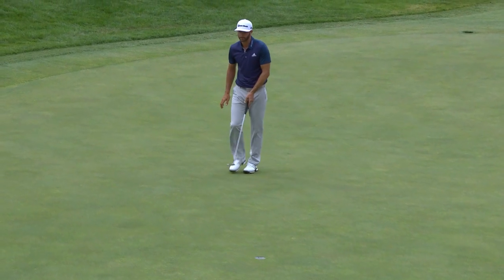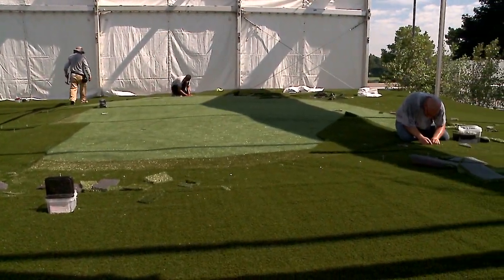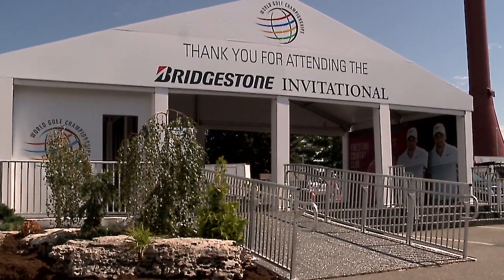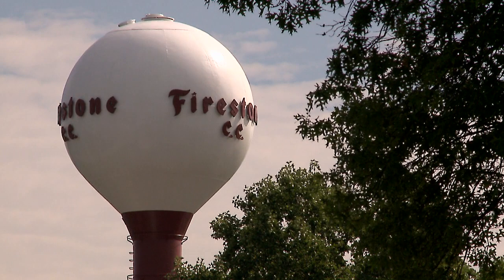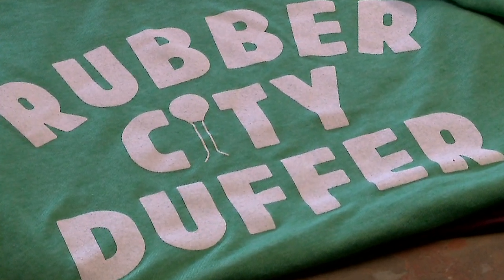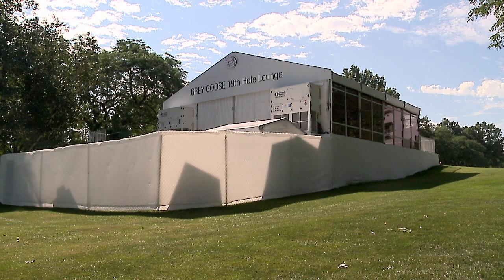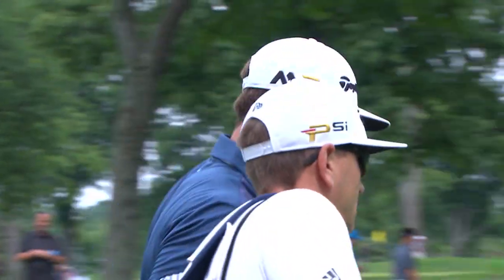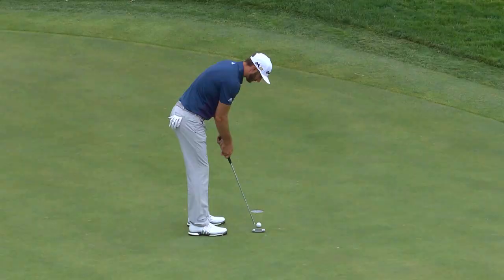Bridgestone Invitational: Fun for Family